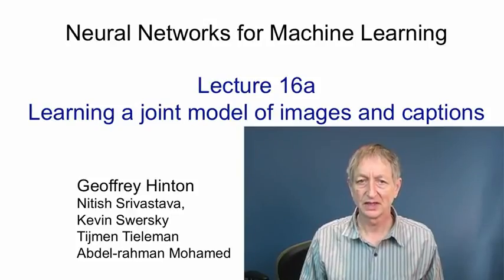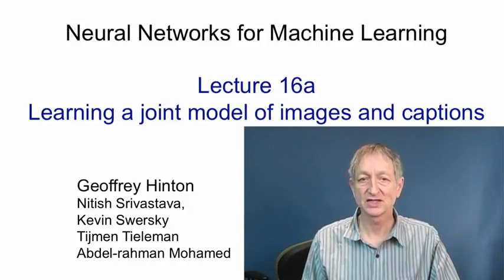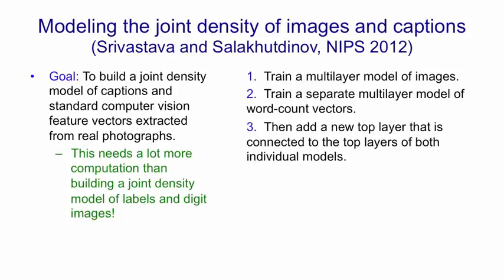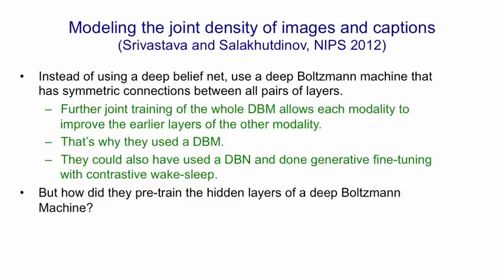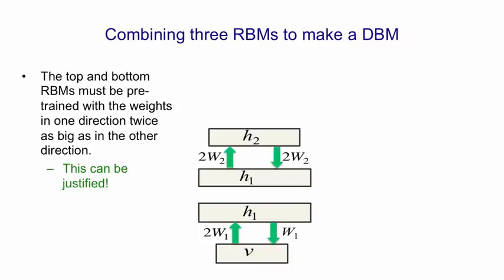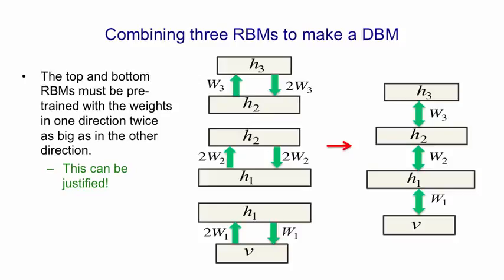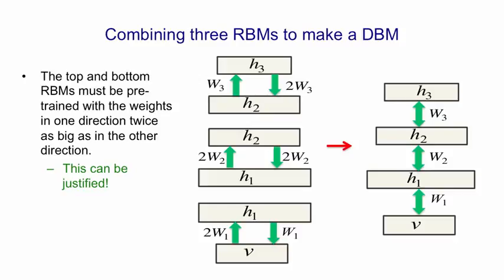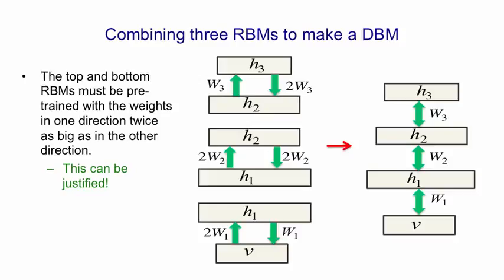Neural Networks for Machine Learning 15 0 OPTIONAL Learning a joint model of images and captions